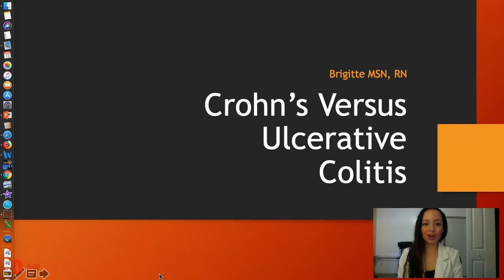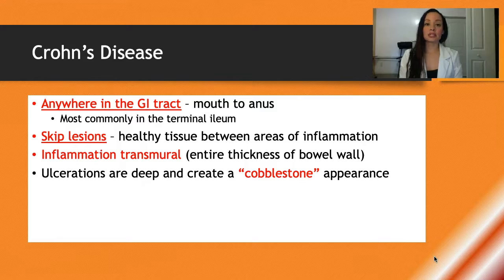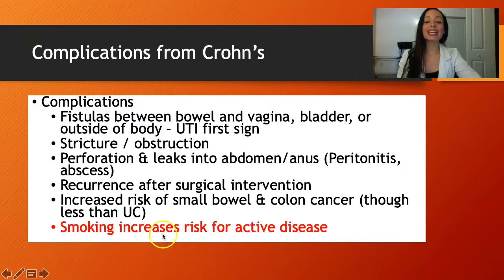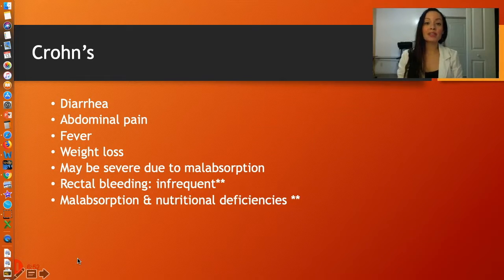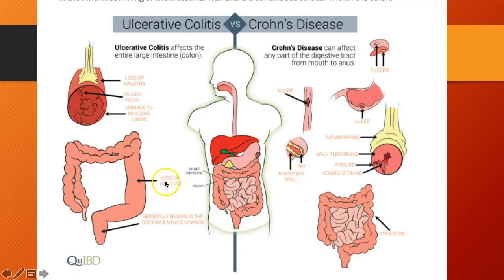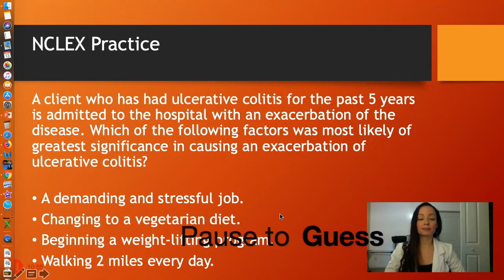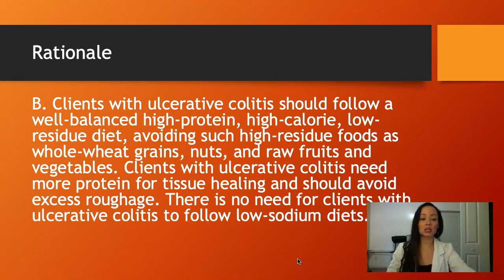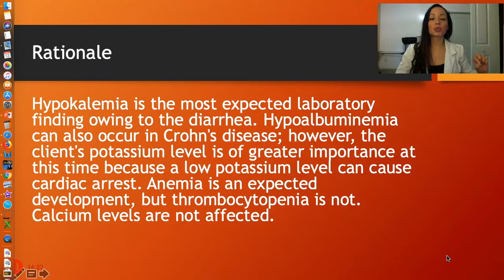Crohn's Versus Ulcerative Colitis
What are the differences in Crohn's versus Ulcerative Colitis? Not sure? Then make sure you watch.